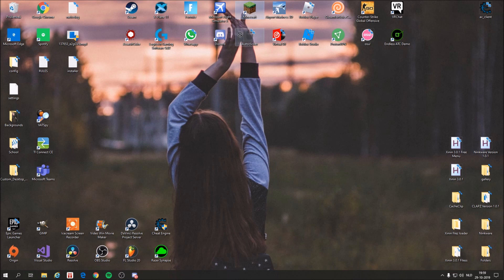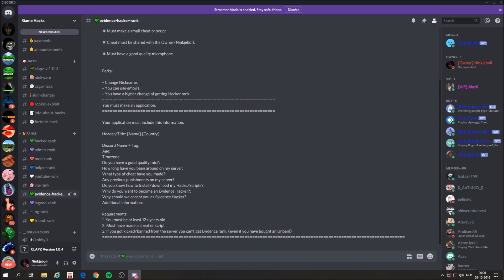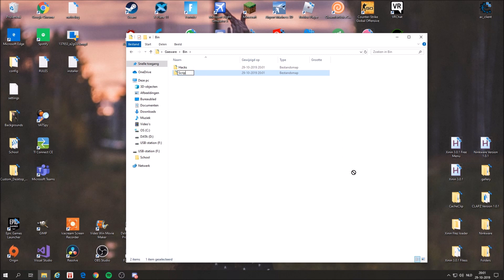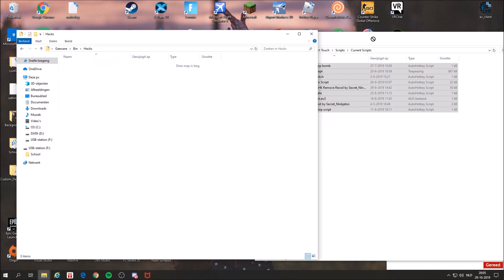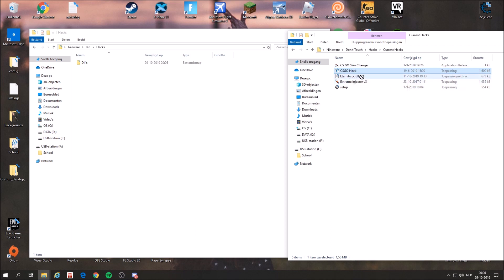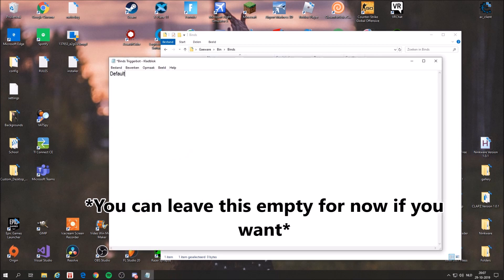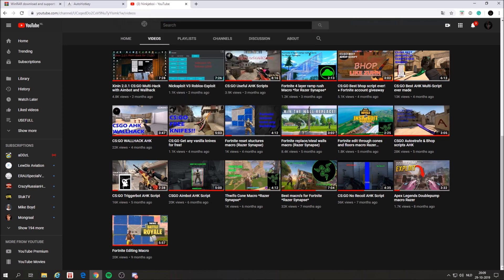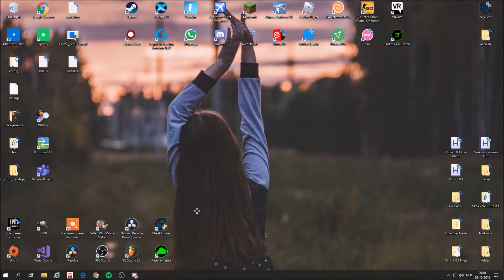How to make your own cheat #1 Installation and Basics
Title: How to make your own cheat #1 Installation and Basics
Downloads: Please, download everything to get all the stuff needed for the series.

Ninkware (In the discord): - - - - - -

Really appreciate it if you do^^
HOW TO PURCHASE CLAPZ?

❃ Buy CLAPZ for 5$ (USD). You will get the current version and a new version.

❃ Buy CLAPZ (VIP) for 10$ (USD). You will get all versions of CLAPZ and you get access to all of my Premium cheats. (Be fast with buying. The price might increase to 15$ (USD).

You also get VIP rank on my server if you paid 10$ for the cheat. More info about VIP? Read the chat in the discord.

ATTENTION You get your money back if the cheat doesn't work after I gave it to you.

If the cheat works when I give the cheat you can't get money back. If I give you the cheat and it doesn't work you get your money back.

Getting banned won't get you your money back, it is your fault.

My discord tag: Ninkjeboi# 6459
My setup:

Mouse: Razer DeathAdder elite
Keyboard: Razer Ornata Chroma
Mousepad: Steelseries (the big one)
Displays: Samsung and another Samsung display but don't know the name of them
Headset: corsair void pro RGB (Black & with wire)
Specs:
- CPU: Intel(R) Core(TM) i5-7400 CPU @3.00Hz 3.00 GHz
- GPU: NVIDIA GeForce GTX 1050
- Motherboard Manufacturer: ASUSTeK COMPUTER INC
- RAM: 8,00 GB
Ep #2 is coming after 2 weeks. I am very busy upcoming two weeks :,(